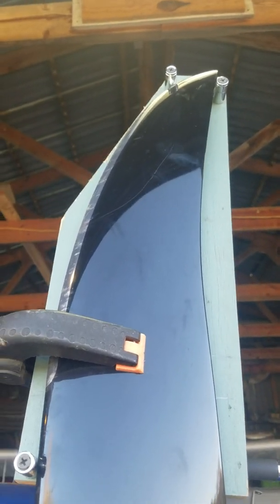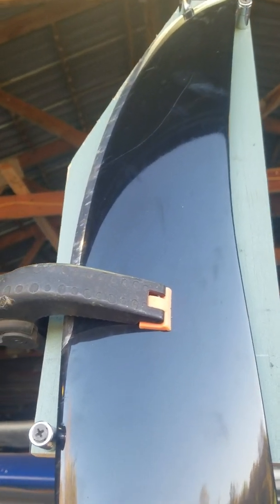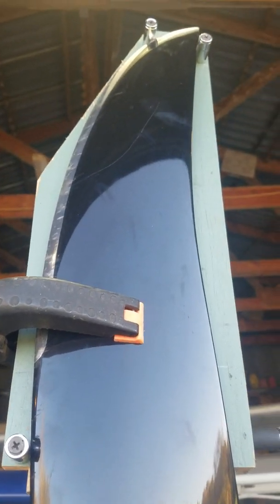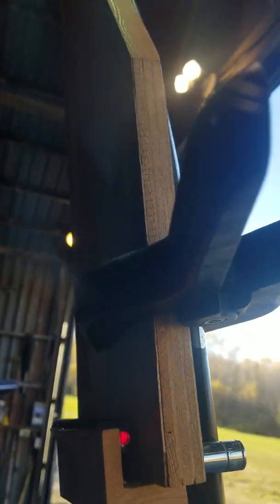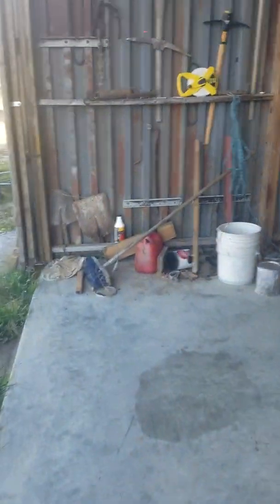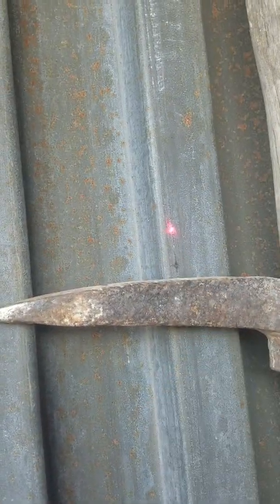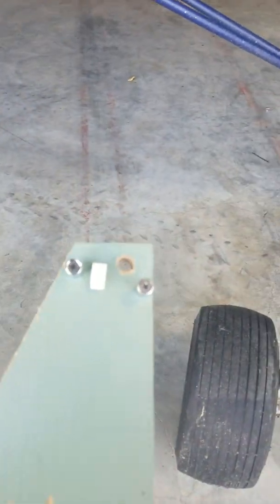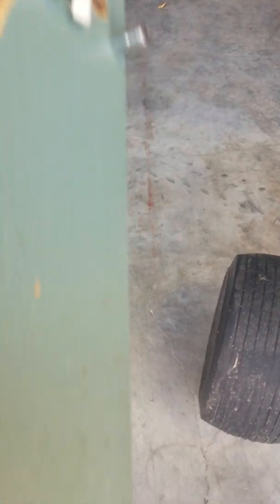laser prop setting tool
Little something I made up, used a laser pointer that looks like a pen.  Laser is about 8 bucks on ebay.  At 20 ft you move the pointer about 4" on the wall to go one degree of pitch  on this prop.